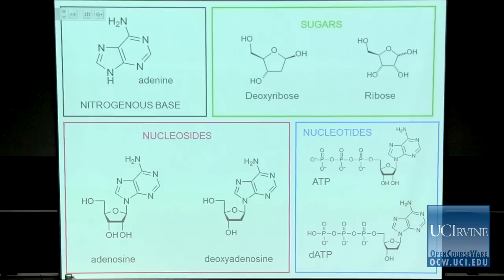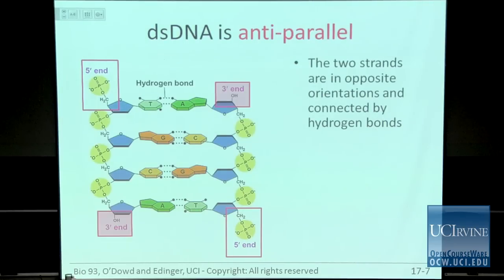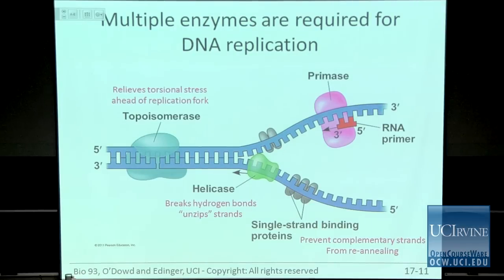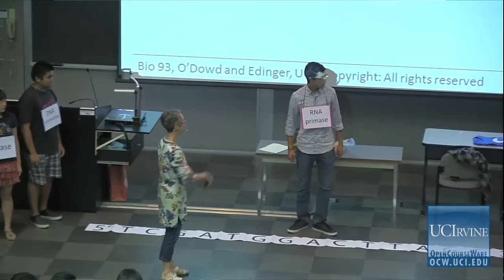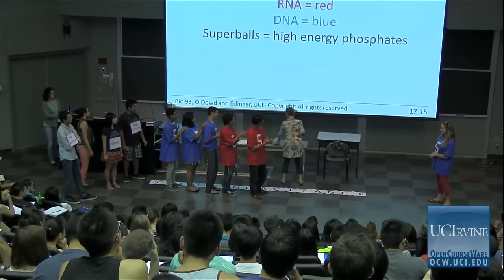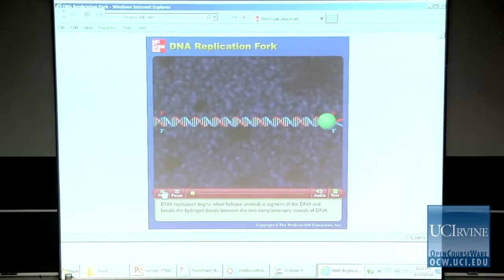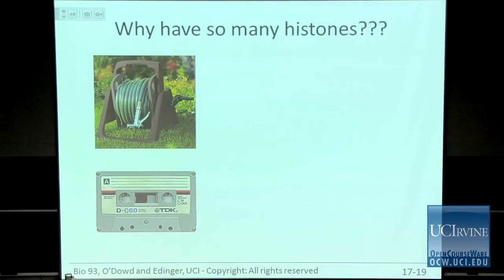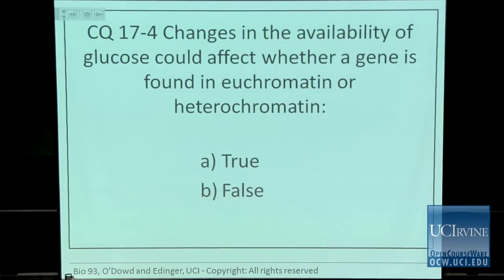Bio Sci 93: DNA to Organisms. Lec.17: DNA Replication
Lec 17. DNA to Organisms -- DNA Replication --
Instructor: Aimee Edinger, Ph.D.

Required attribution: Edinger, Aimee. DNA to Organisms 93 (UCI OpenCourseWare: University of California, Irvine), [Access date].